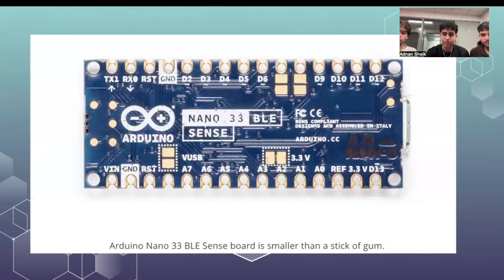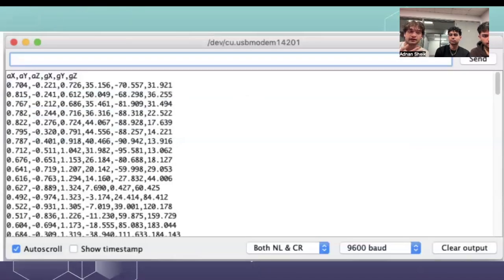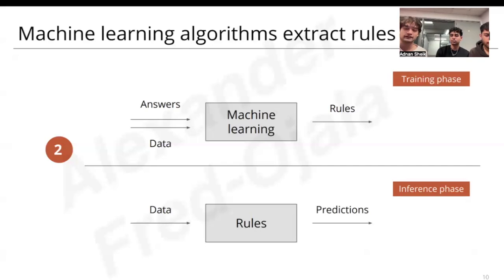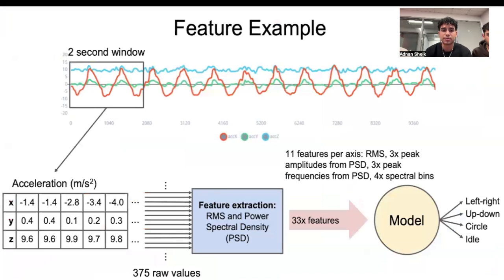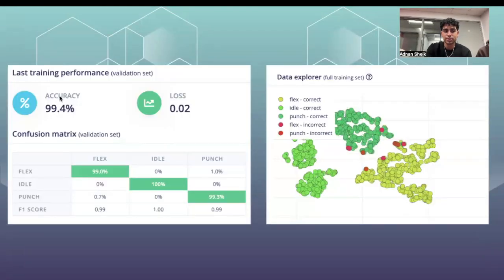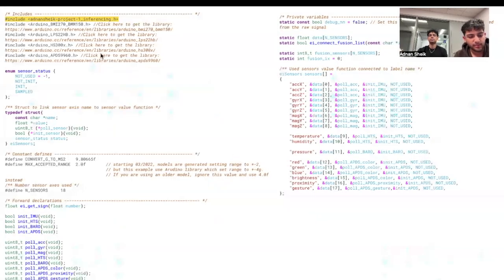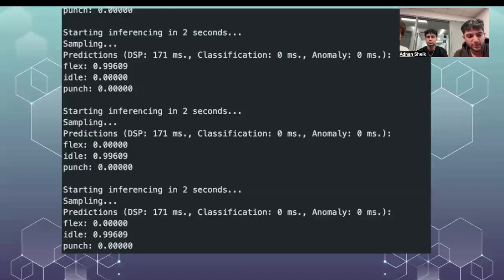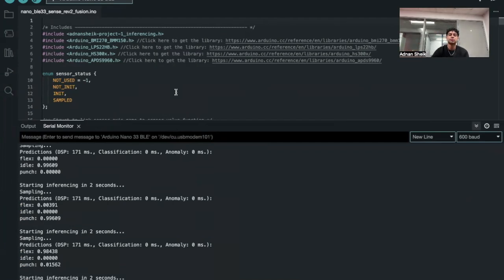Gesture Recognition with TinyML - Adnan Sheik, Tuaha Khan, Rishi Patel Extended Cut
EECS 50 Project